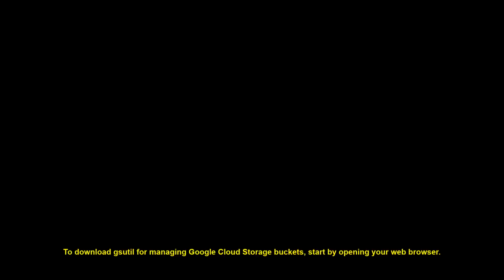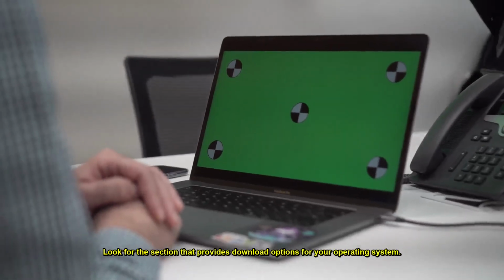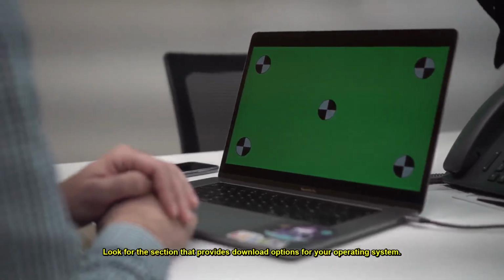How to download gsutil for managing GCS buckets - Beginner Guide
In this beginner-friendly tutorial, we’ll show you how to download and install gsutil for managing your Google Cloud Storage (GCS) buckets. Whether you're looking to store files, manage data transfers, or streamline your cloud storage workflow, gsutil is an essential tool for any cloud developer. Follow along as we guide you through the step-by-step process to get started with gsutil and make the most of your GCS resources.